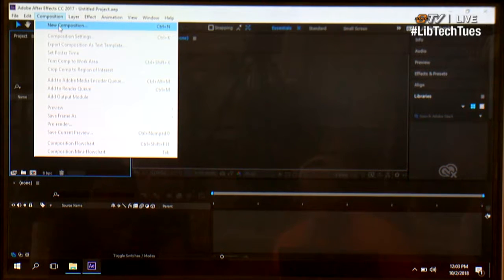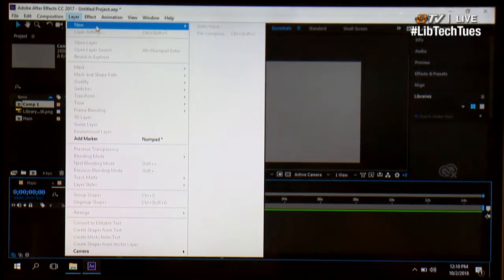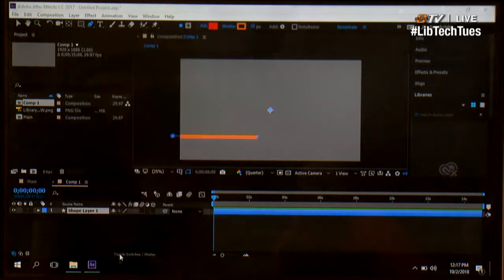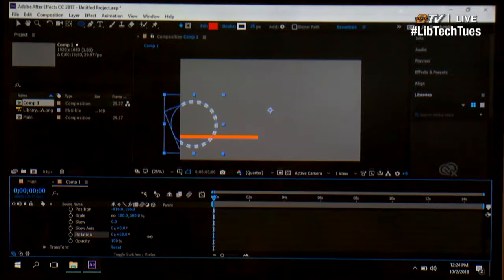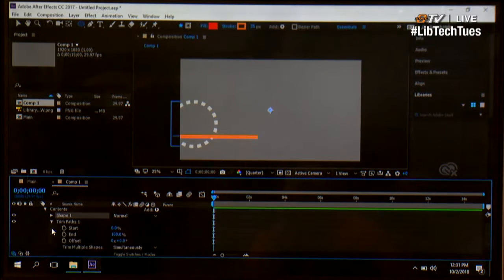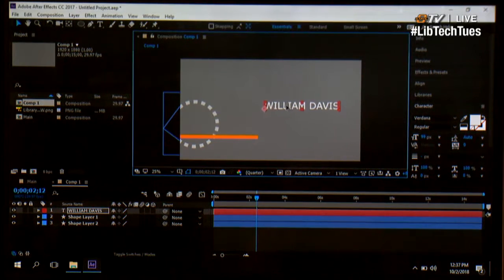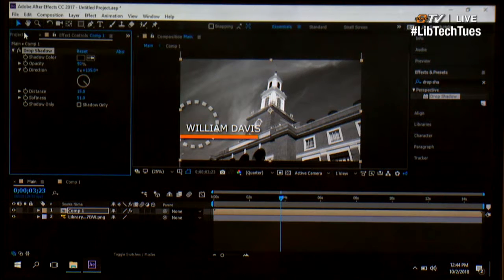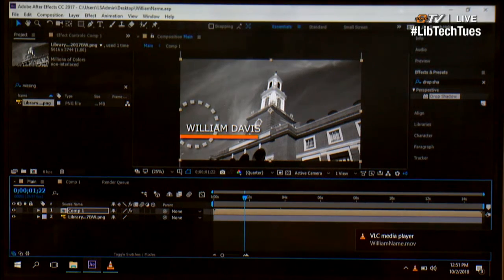Tech Tuesday @ 2 Before and After Effects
Tech Tuesday @ 2 is an on-going series designed to highlight the technology and resources we have at the Oklahoma State University Libraries. This event encourages patrons to gain knowledge and hands-on experience with pieces of technology and software. This month, William Davis, Communication Specialist for the OSU Libraries, works through the basics of motion graphics in After Effects.